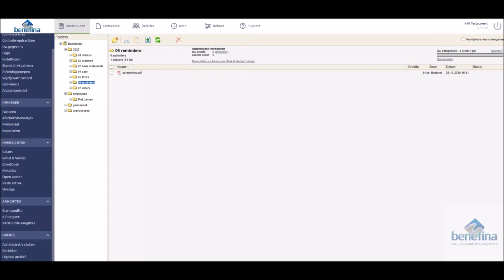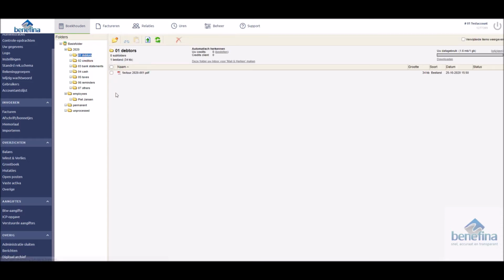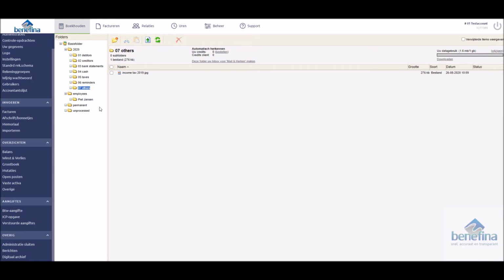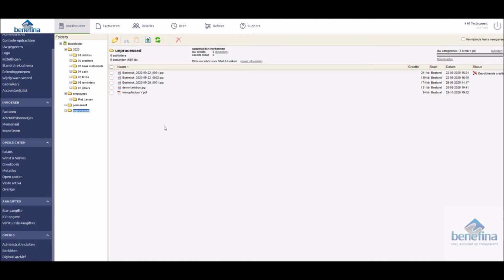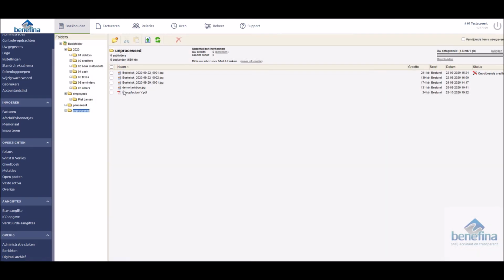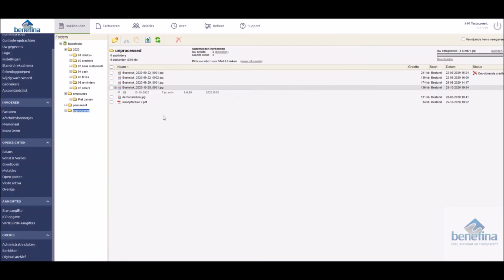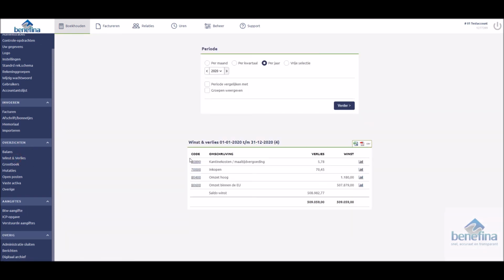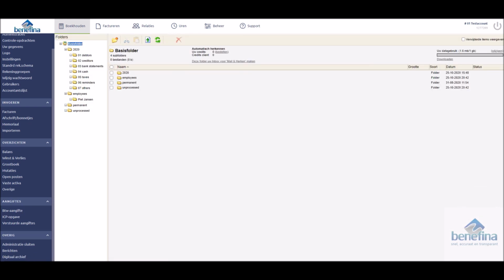The use of the digital archive of e-Boekhouden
This video explains step by step how Benefina uses the digital archive of e-Boekhouden together with you. The digital archive is the place where we securely store all your invoices and receipts in the cloud.